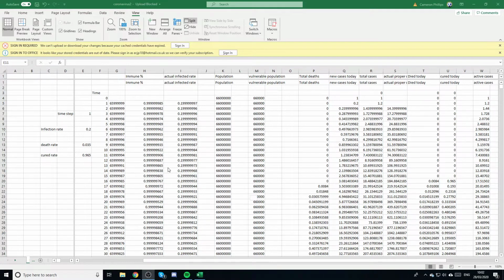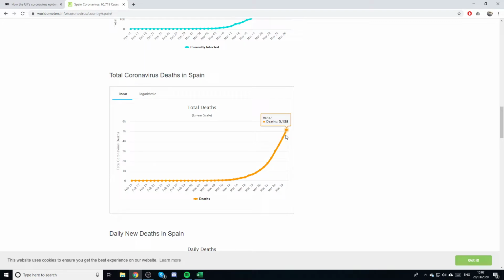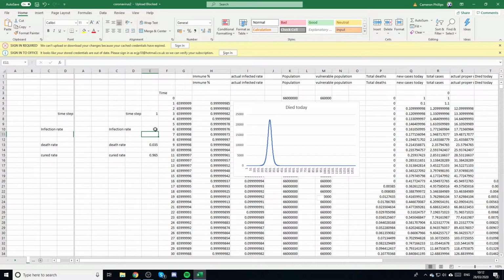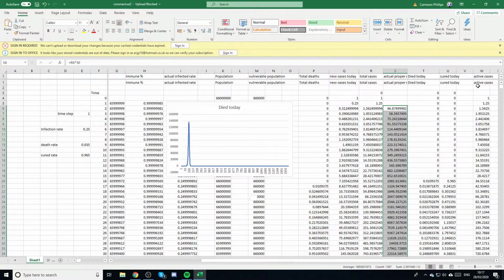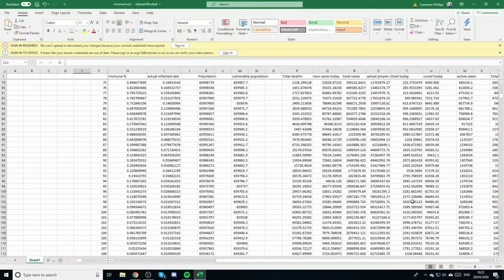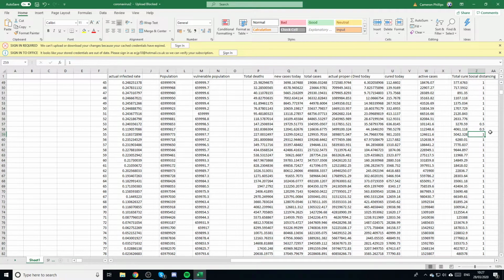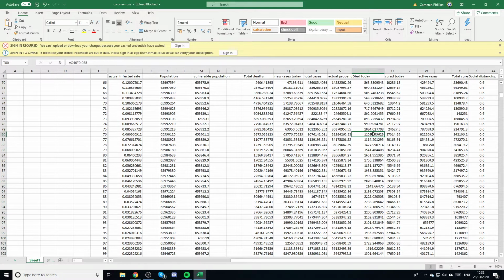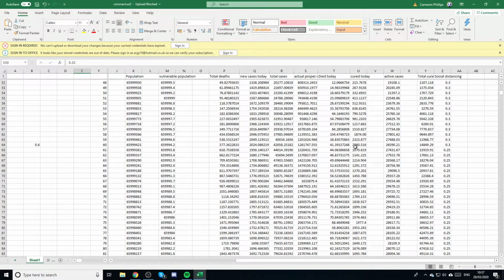Coronavirus model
modelling coronavirus